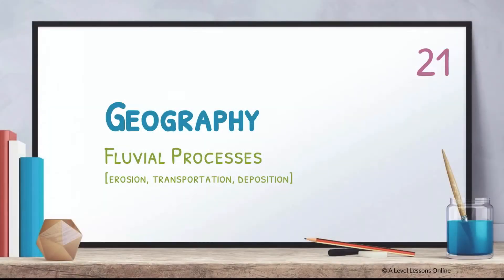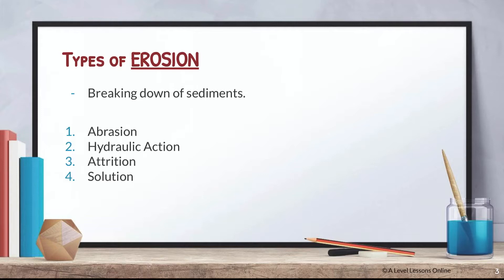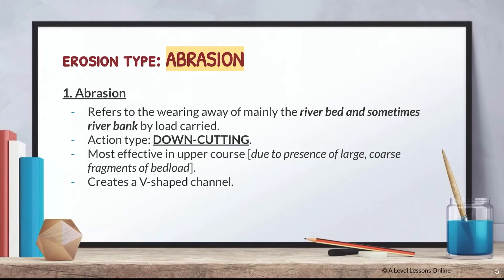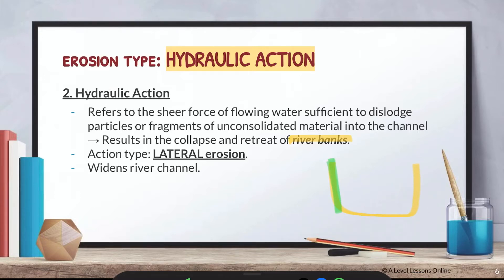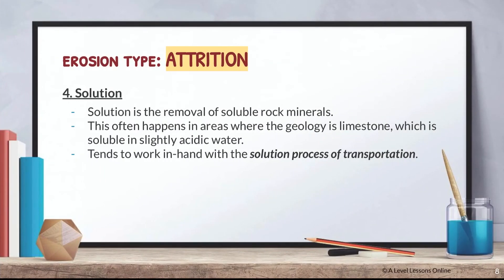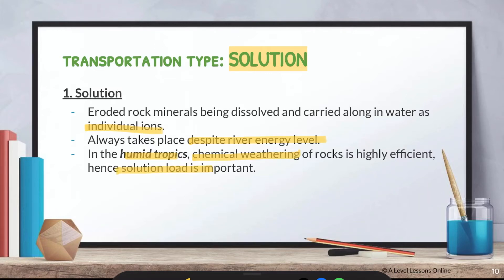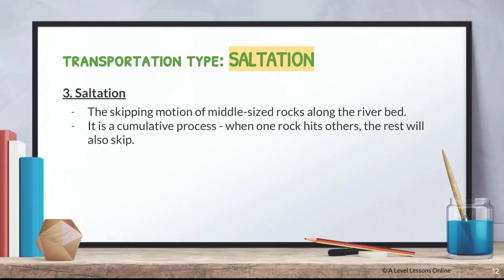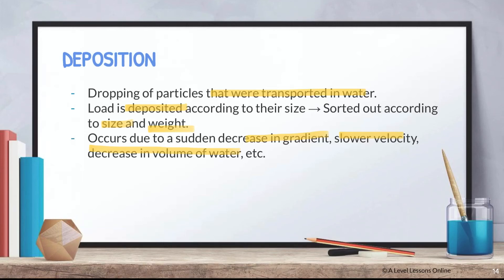Fluvial Processes of Erosion, Transportation, Deposition made EASY | A Level Geography (2024)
Welcome to part 21, where we talk about the fluvial processes of erosion, transportation and deposition in a river. Fluvial Erosion,  Fluvial Transportation and Fluvial Deposition are processes you have definitely heard of, where they are crucial to your understanding of river channels and how they function. These processes essentially determine the river efficiency and competency in the long run hence it is crucial that you understand these processes.